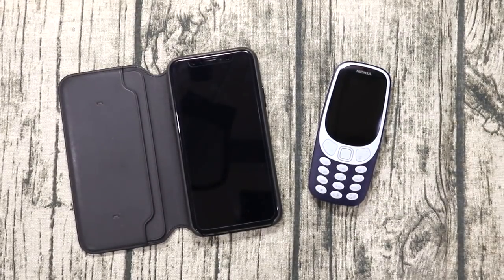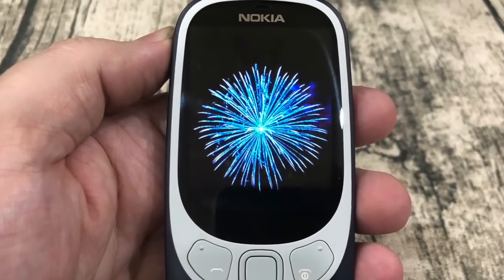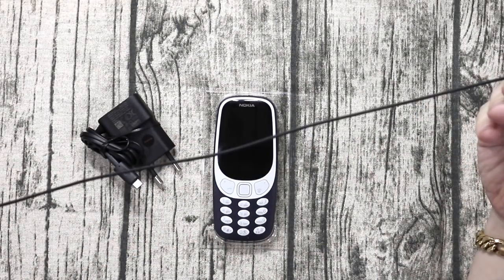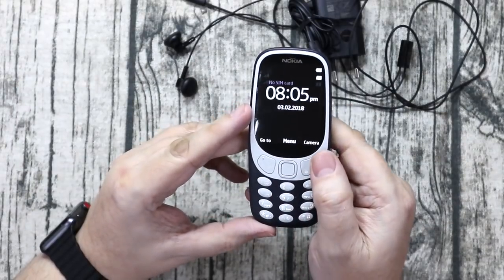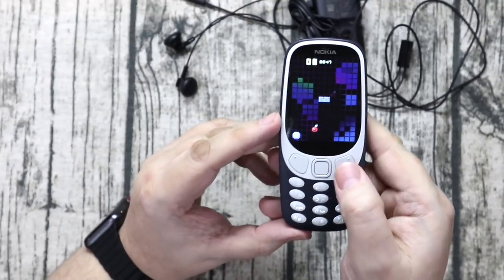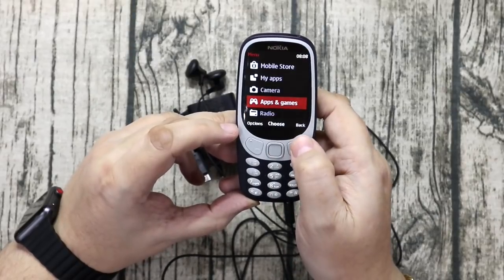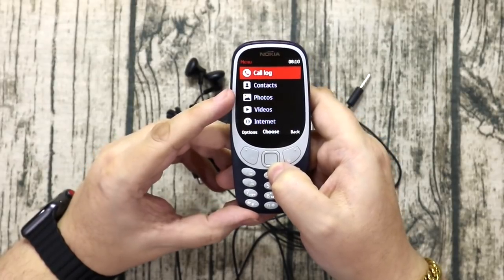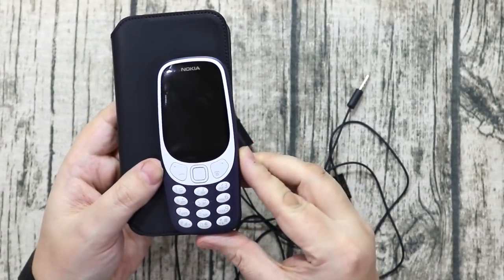New 2018 Nokia 3310 Unboxing and Overview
New 2018 Dual Sim Nokia 3310. Should I sell my iPhone X? I just might!